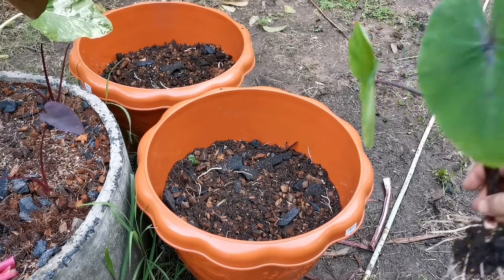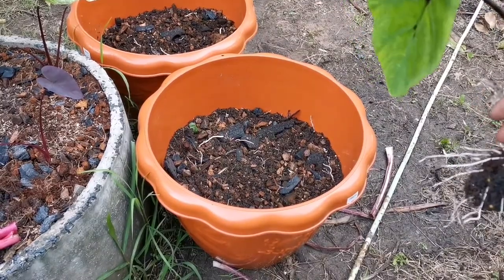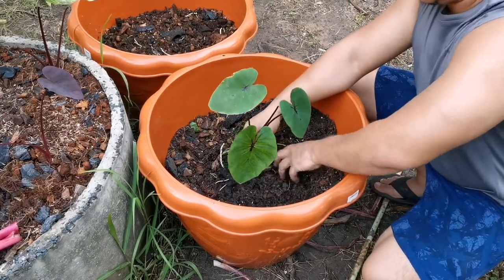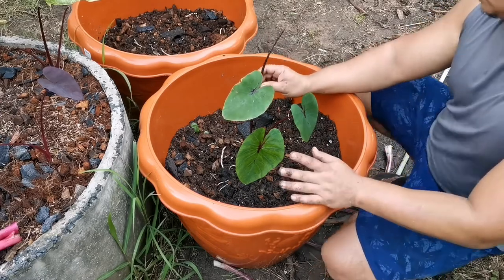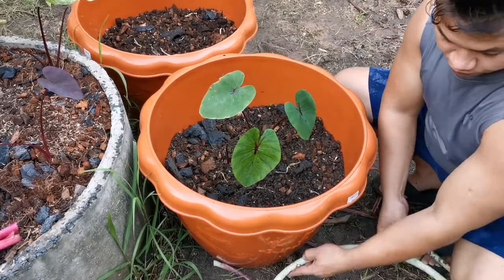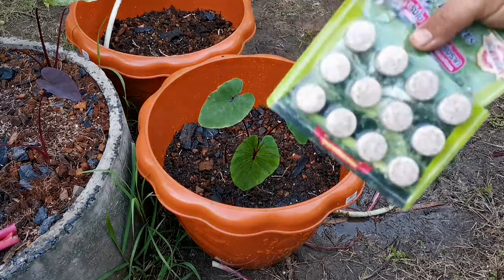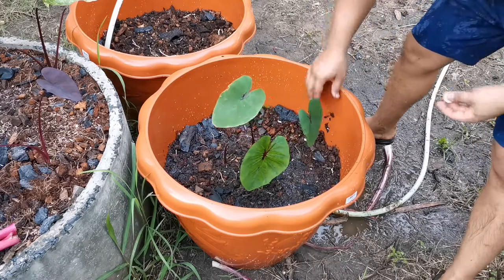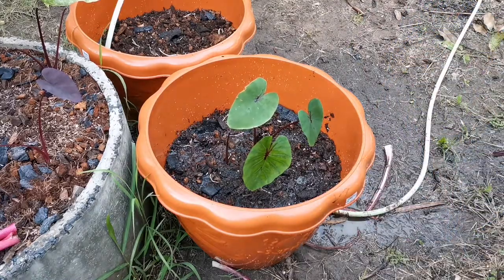Repotting Pharo​h's​ Mask, 100% Sunlight.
Repotting Alocasia Pharo​h's Mask

id line: skyplant

✈ International shipping with Phyto certificate from Thailand